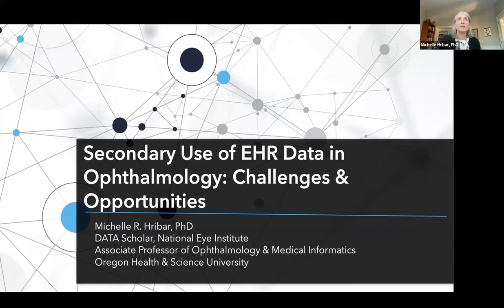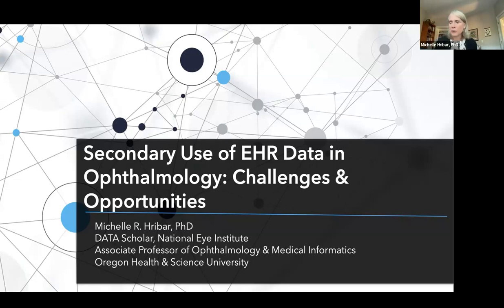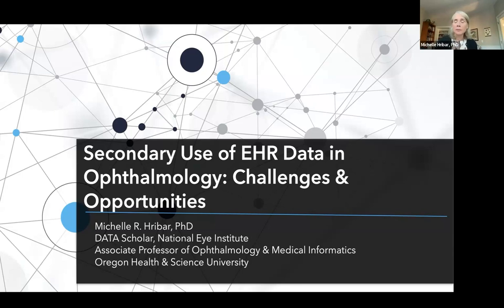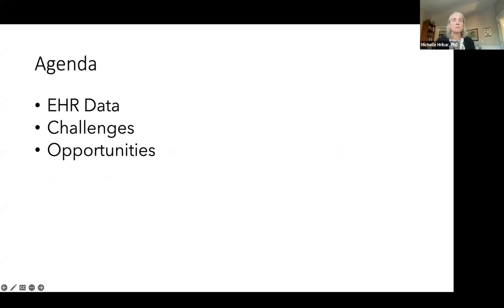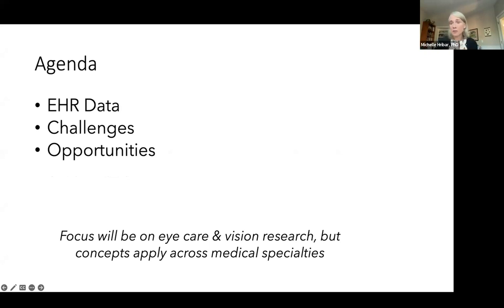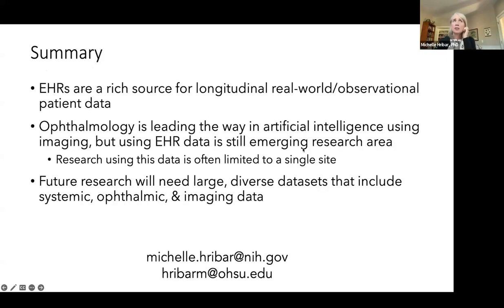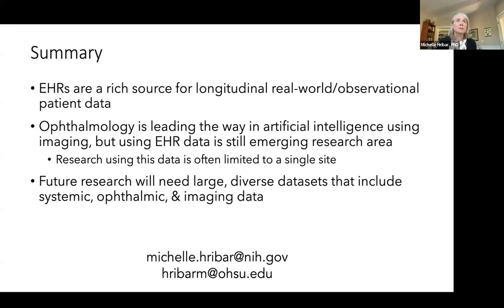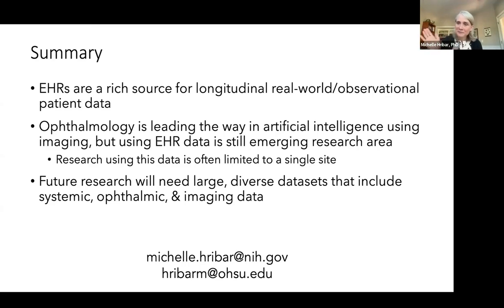Secondary Use of HER Data: Challenges & Opportunities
Title: Secondary Use of HER Data: Challenges & Opportunities
Author: Michelle R. Hribar, PhD, FAMIA, NIH Data Scholar, National Eye Institute, Associate Professor, Ophthalmology & Medical Informatics, Oregon Health & Science University
Date: 8/2/2023